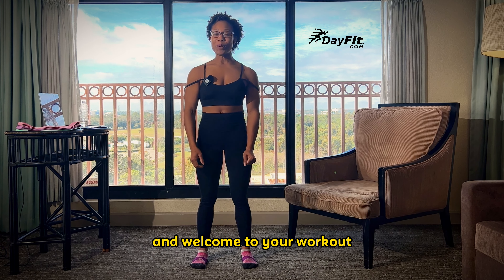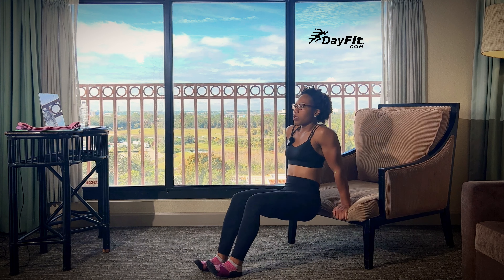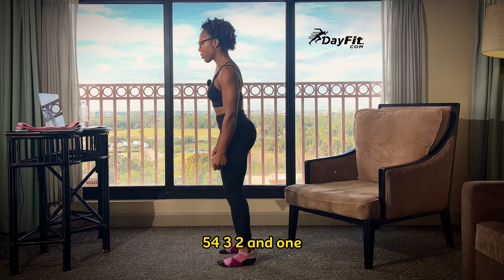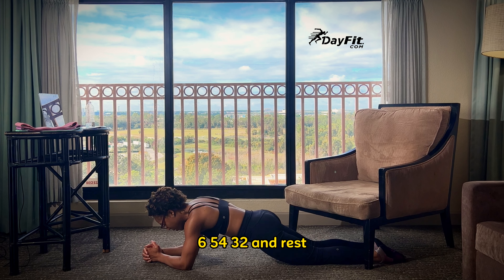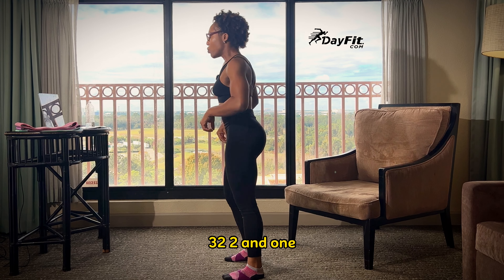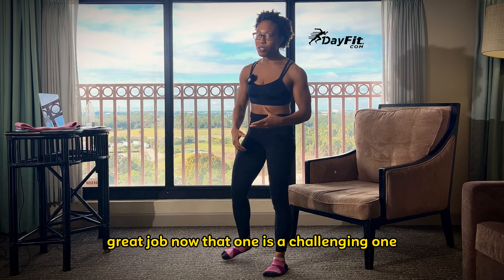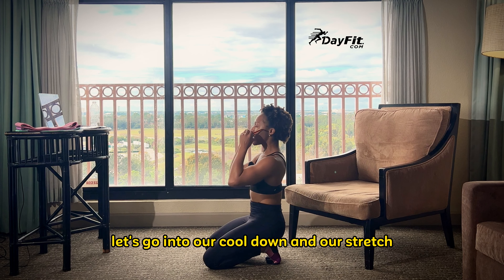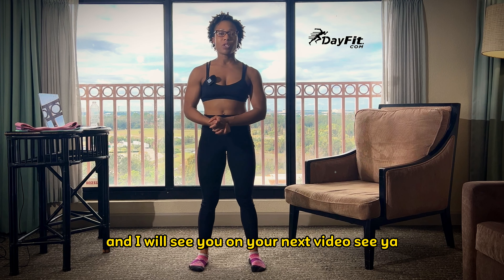Home Workout | Full Body Stretch and mobility | Under 15 minutes | FitSlay | Jessica Dunningan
Our Programs are Designed for Every Fitness Level, Body Type, Goal, and Schedule.

WHAT TO EXPECT:  1 Day Fit Exercise Demonstration: How to do a

YOU VS YOU
LET'S BEAT YOUR YESTERDAY
EXERCISES ARE  4 SETS OF 12 repetitionS
LET'S MAKE EACH MOVEMENT  COUNT
2-MINUTE WARMUP | 8-MINUTE WORKOUT
STRETCHES ARE 15-SECOND HOLDS

Equipment Needed

a set of dumbells you feel comfortable working out with
water
a towel

1 DAY FIT  PERSONAL TRAINING
Info@1 Day Fit.com
Designed for Every Fitness Level, Body Type, Goal, and Schedule
Commit To Yourself And Train With 1 Day Fit.com

SPECIAL THANK YOU
Personal Trainers  Jessica Dunningain | Dai Barron | MIMI |
MOST important YOURSELF!

FOR MAKING THE CommITMENT  To Yourself TO Train With 1 Day Fit.com
PRODUCTION COMPANY OPULENCE IMAGES
PROGRAM CREATOR GABRIEL "COACH G" DANIELS